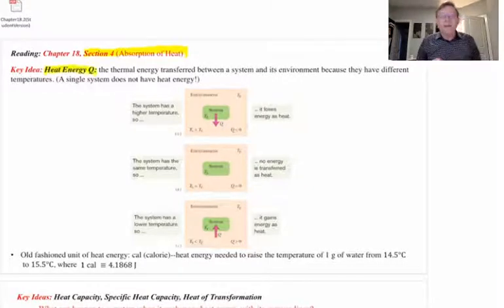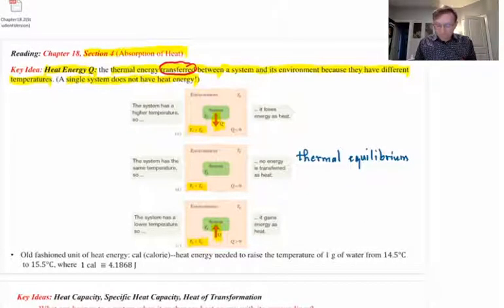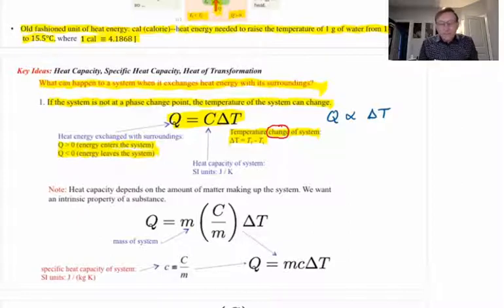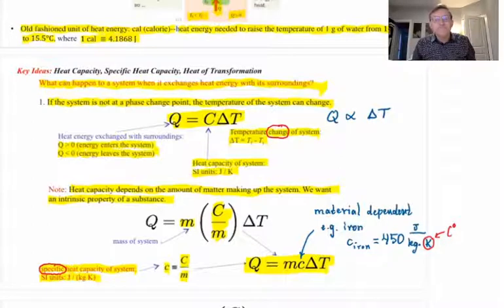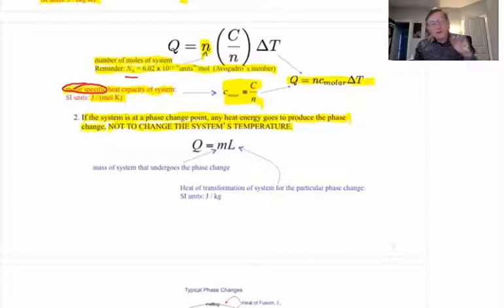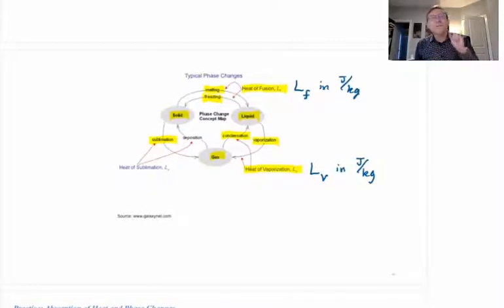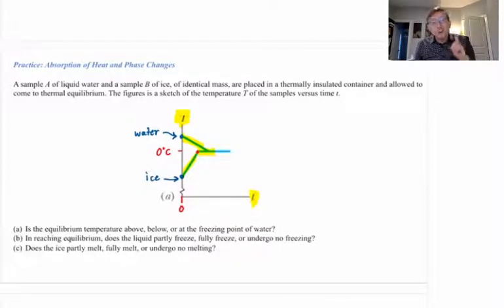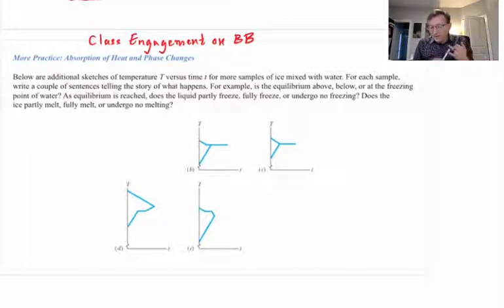Video Lecture 18.2: Friday, January 16